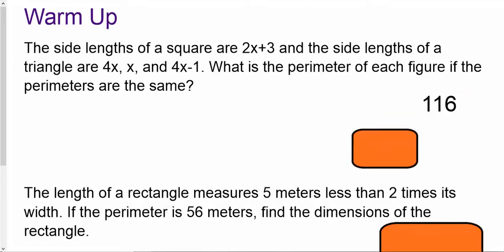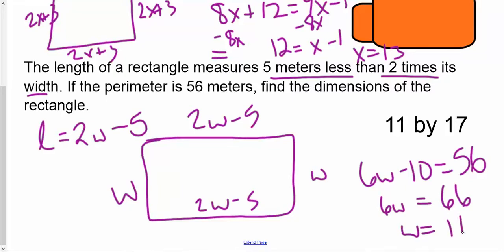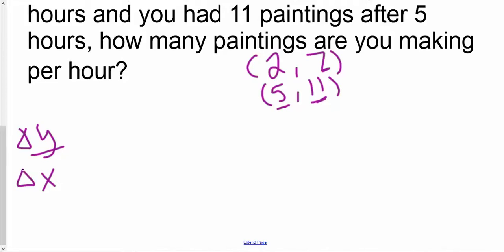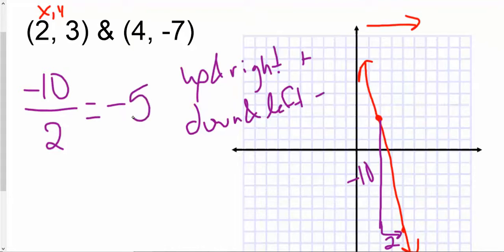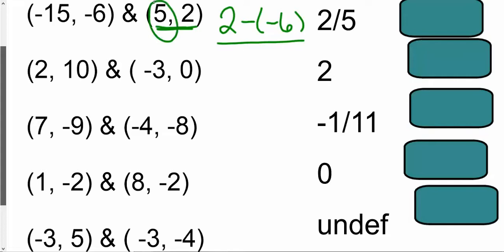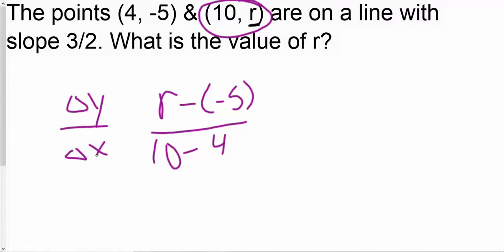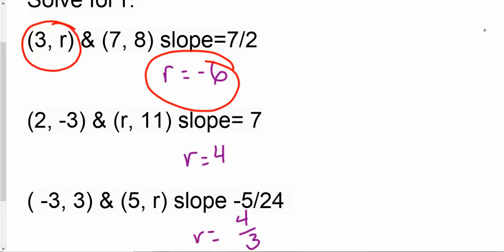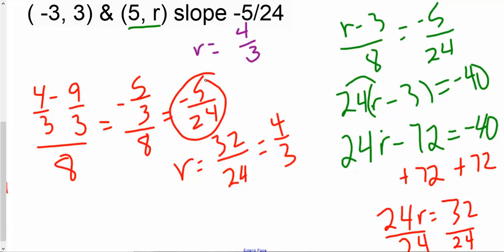D4 Slope!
We find slope given two points as well as finding a missing value given slope